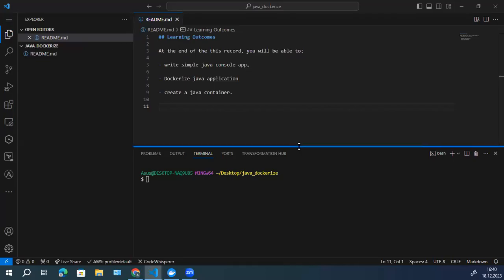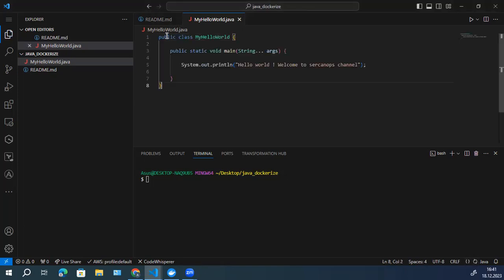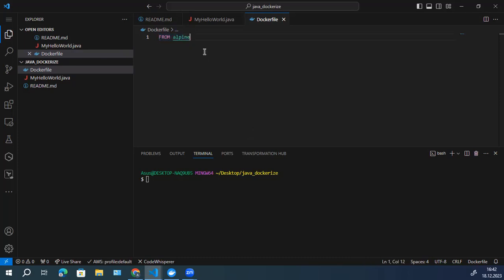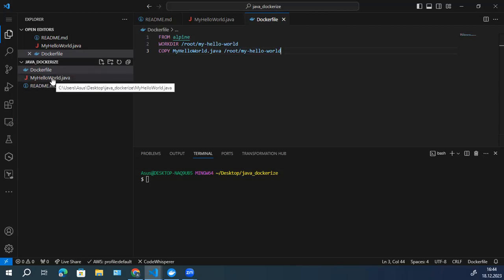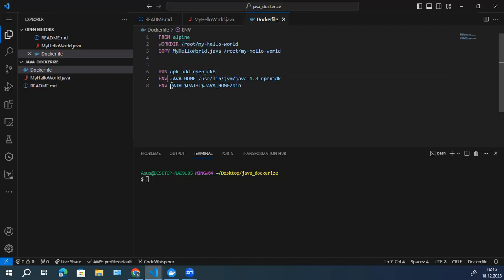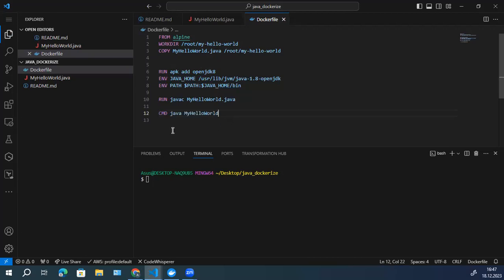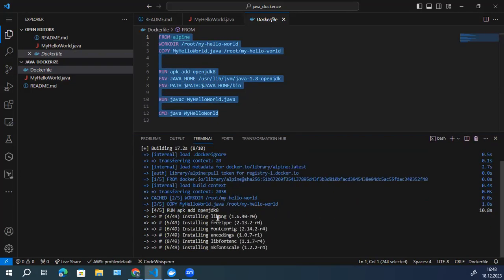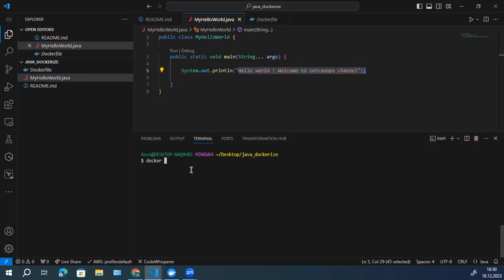Dockerizing and Running a Simple Java Application as a Container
Hello there! In this video, I'll guide you step by step on how to Dockerize a simple Java application and run it as a container.

Firstly, we'll create a basic "Hello, World!" application in Java. Then, we'll install Docker and learn how to package this Java application into a Docker container using a Dockerfile.

Throughout the video, we'll cover the following in detail:

Steps to create a simple application in Java
Installation of Docker and essential commands
Creating a Dockerfile and including our application within the Docker container
Starting the container and running the application on Docker
This video aims to provide a comprehensive, step-by-step guide for beginners in Java and Docker. If you're looking to understand how Docker can be used in the Java development process, you're in the right place!

All steps and commands shown in the video will be explained thoroughly, ensuring a detailed understanding of each process.

If you're interested in running your Java applications in Docker containers and gaining a foundational understanding, make sure not to miss this video!

Wishing you an enjoyable viewing experience!